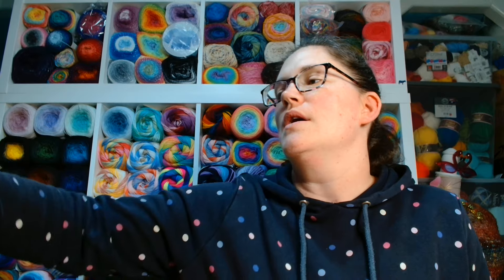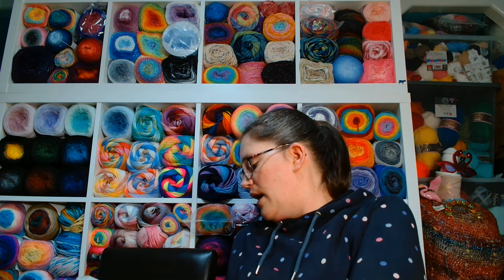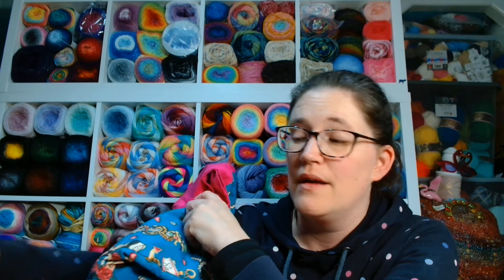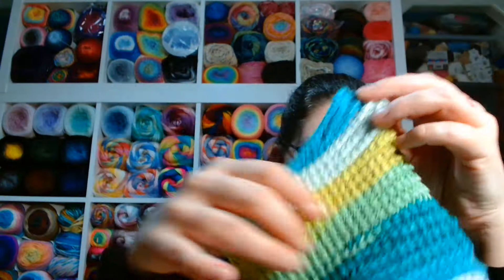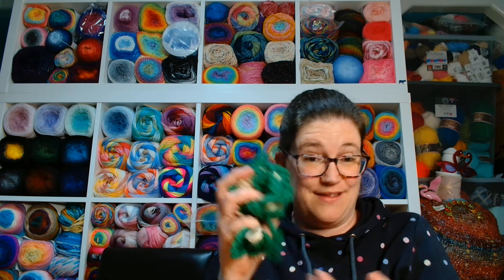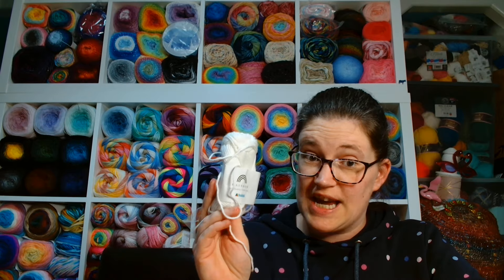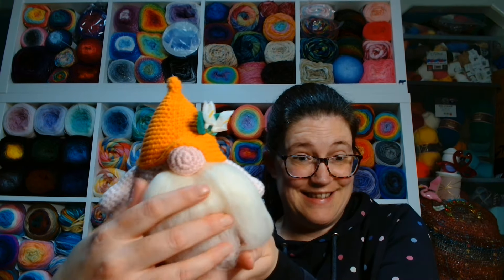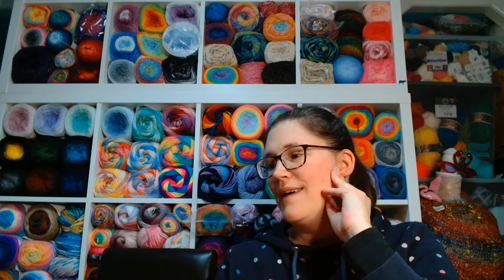Crochet Catch Up! 24goalsfor2024 moosflowerpowercal stashdown2024 stashbeforecash 26/01/24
What did I get done this week? Come find out!